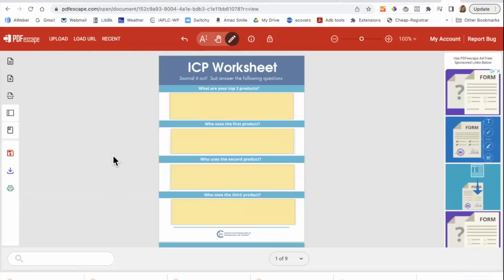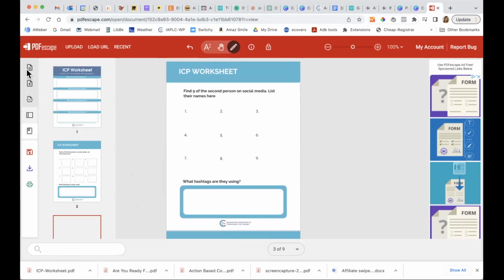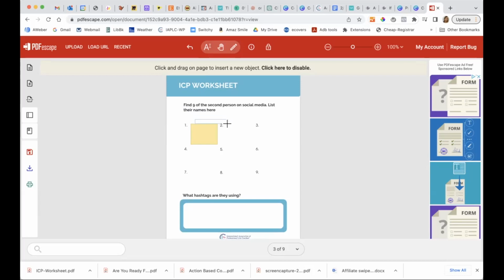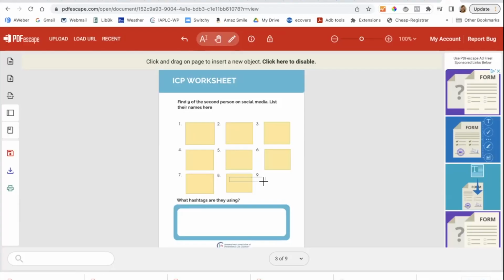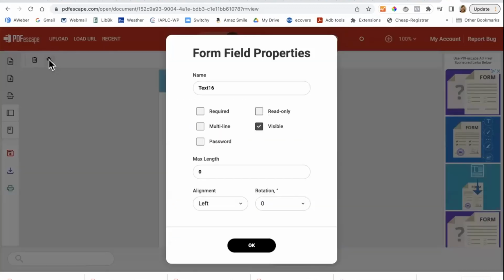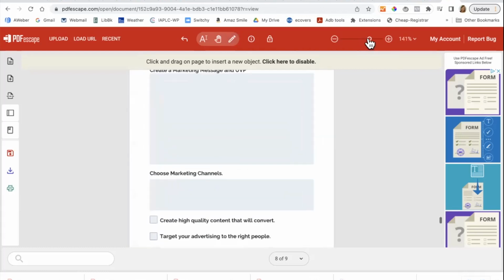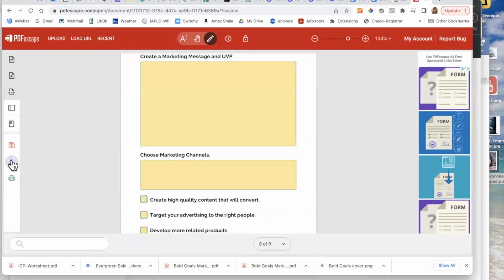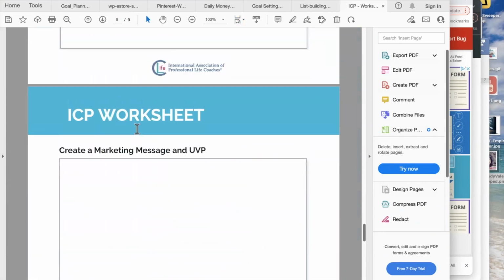Fillables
Demonstration of how to make fillable  worksheets with PDF Escape.